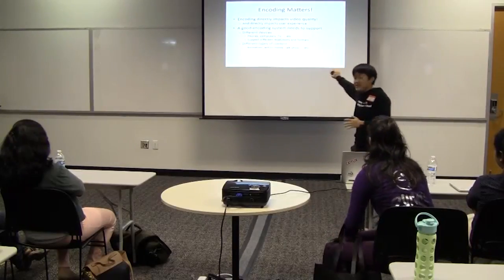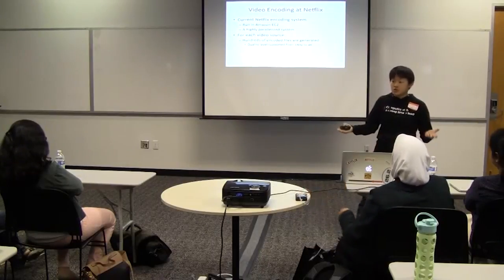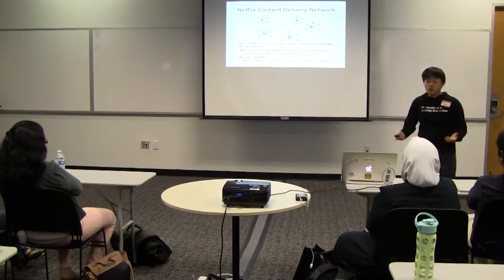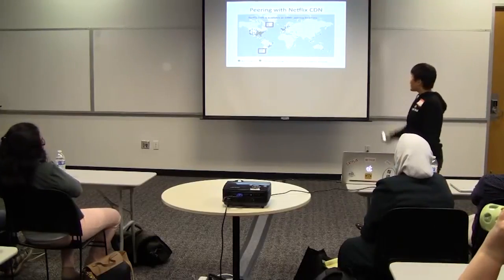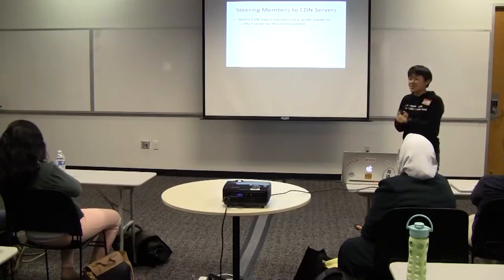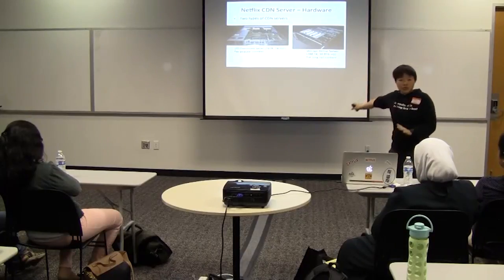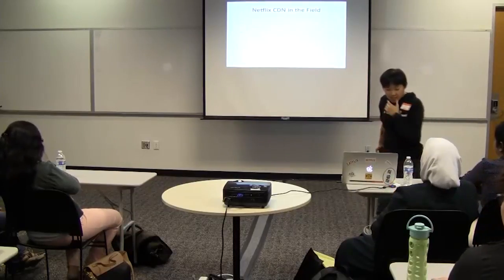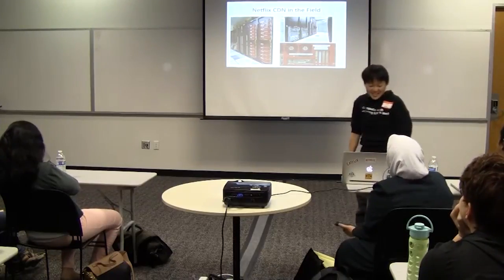A Day in the Life of NetFlix Streaming -­ Te­Yuan Huang